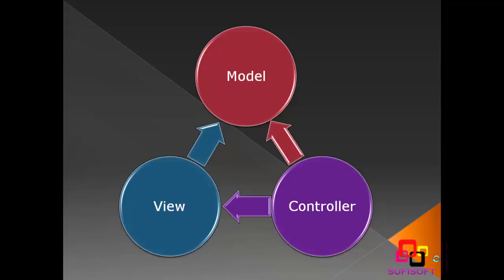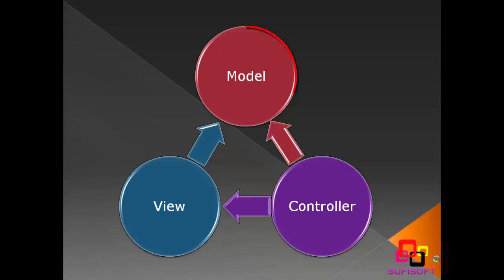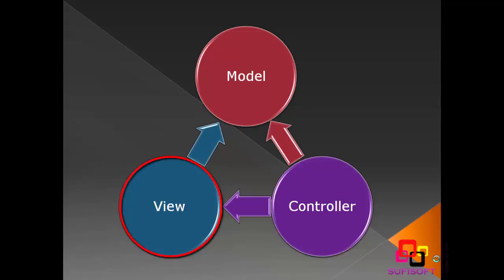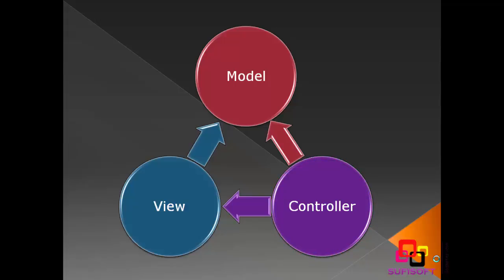Introduction to ASP.net with mvc || asp.net mvc 5 || asp.net mvc 4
Introduction to ASP.net
- Advantages of ASP.net
- What is IIS?
- How are .aspx files handled by IIS?
- Flow of request between browser and Web-server for .aspx pages.
- Adopting ASP.net as website development platform